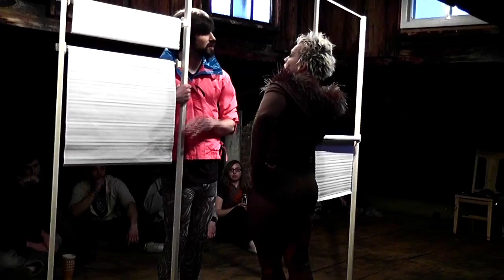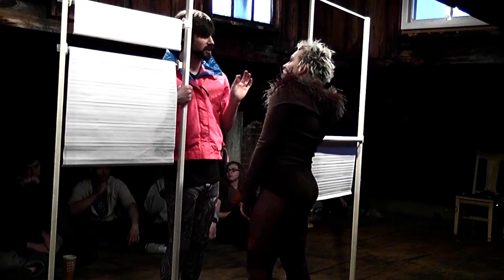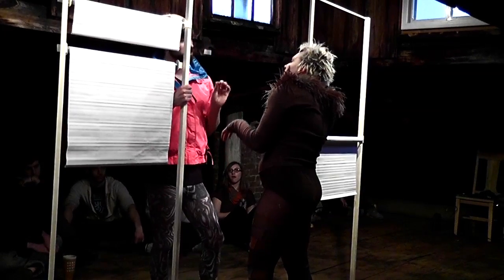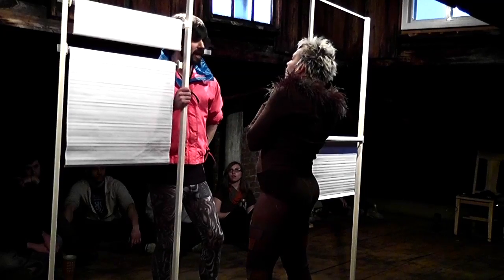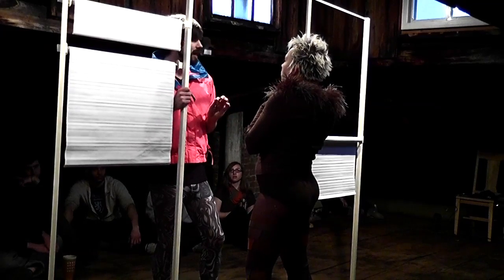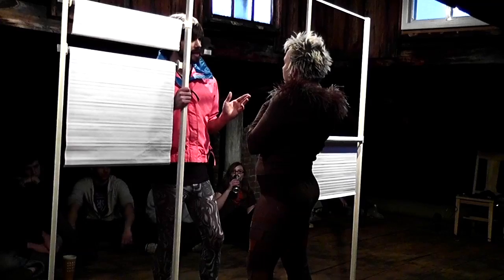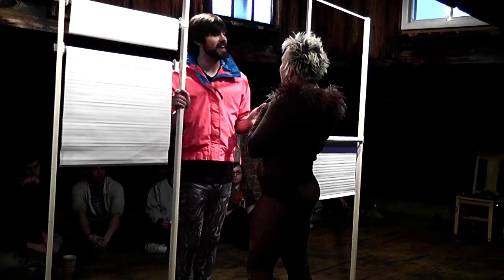Laura and Will Performance: Window Shopping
A collaborative dance piece by Laura Smith and William at the Attic Gallery in Alfred NY. Friday April 8, 2011